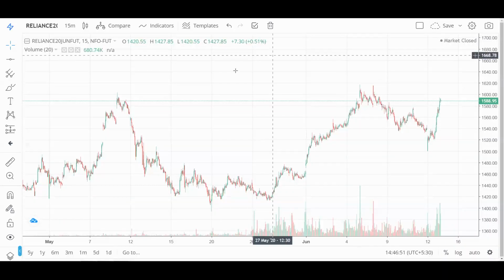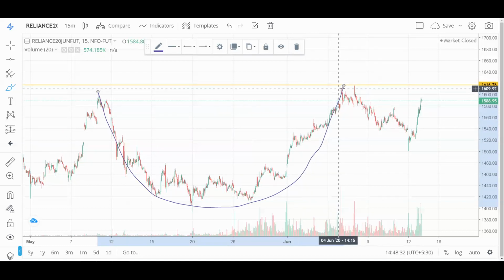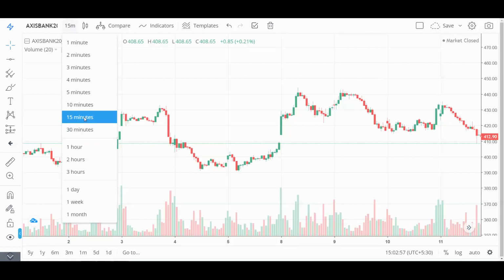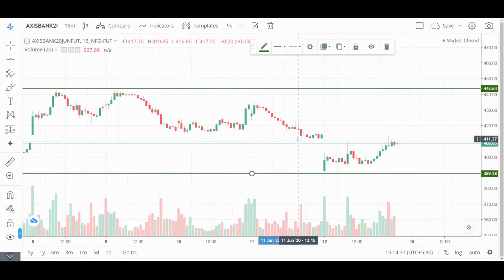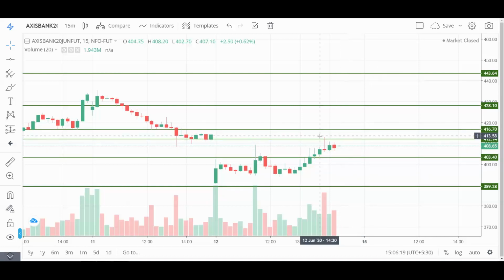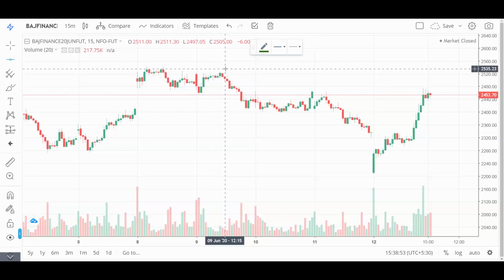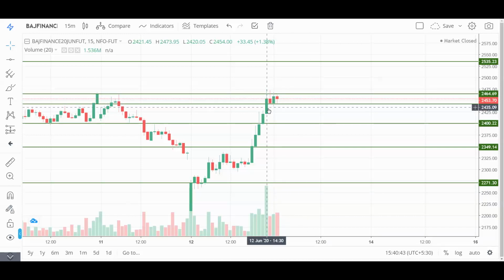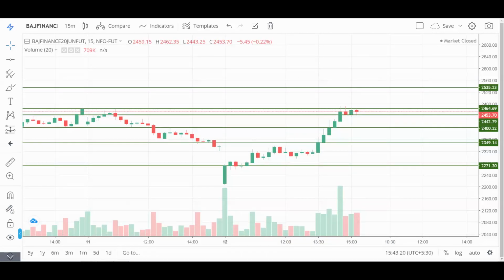Stock Analysis for 15th June 2020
This channel is basically for learners who are new in market and wish to learn about stock market.

In today's video, I've shared stock analysis for Reliance, Axis bank & Bajaj Finance for coming week.